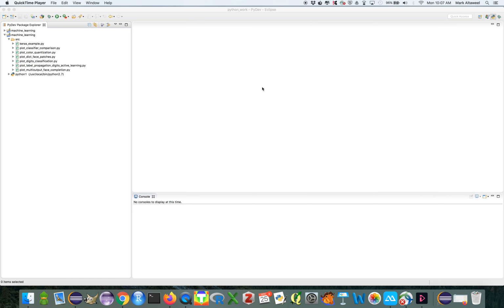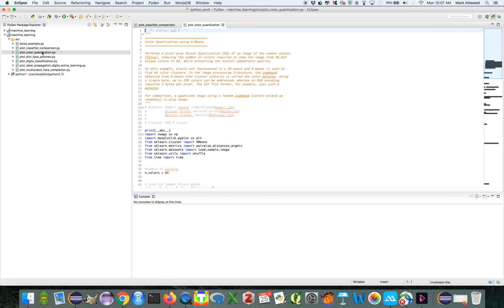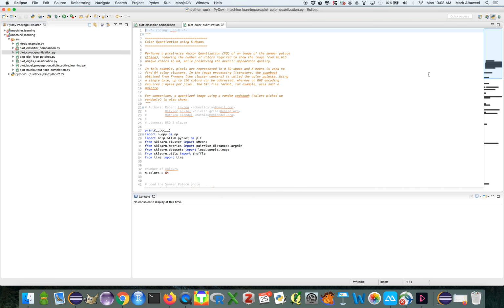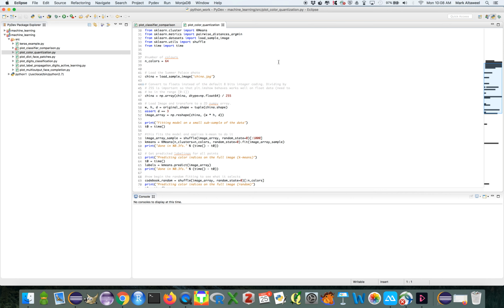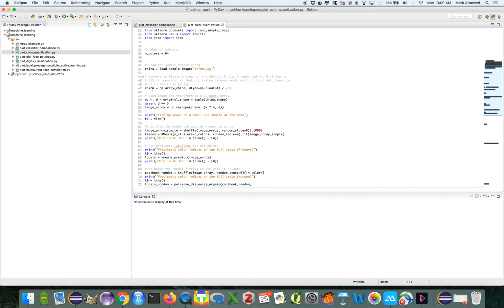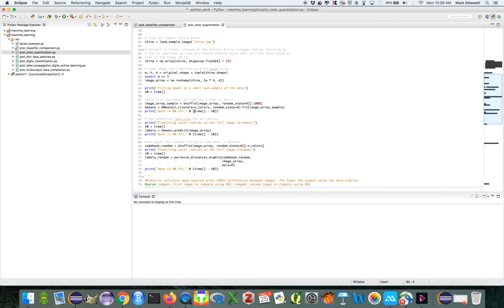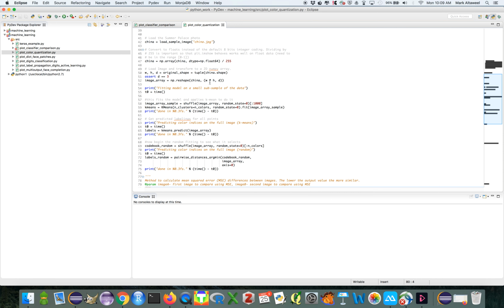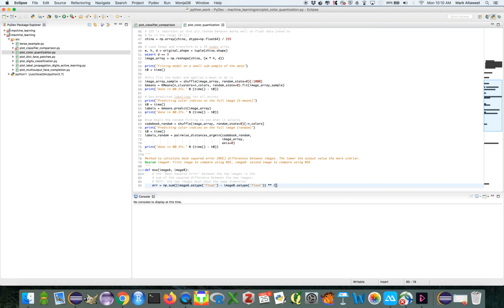Archaeological Data Science Presentations